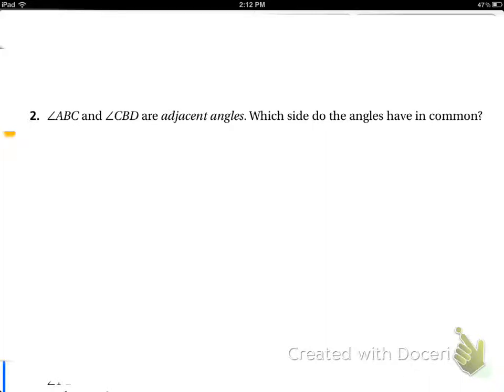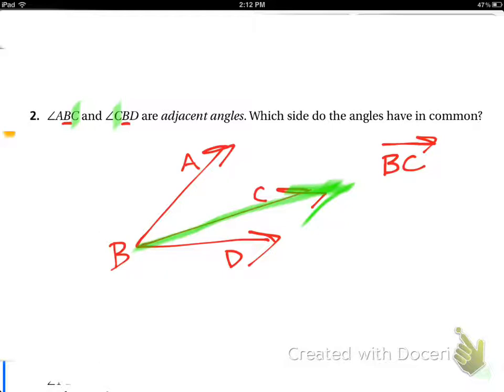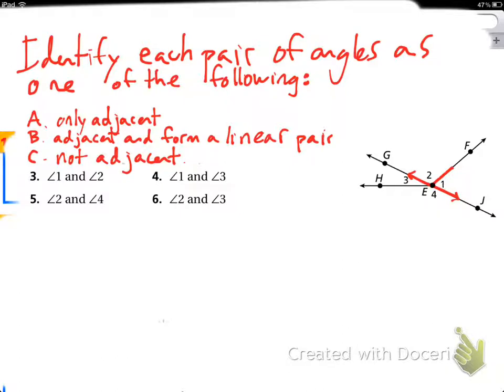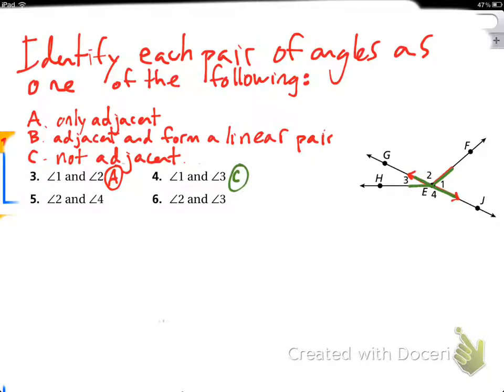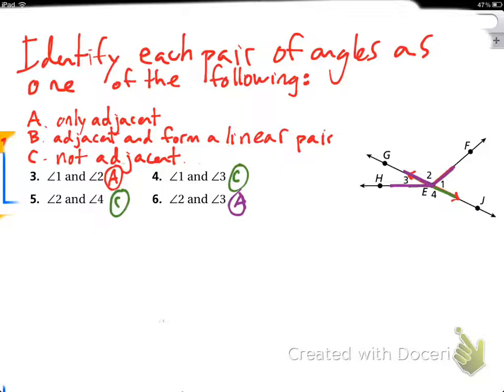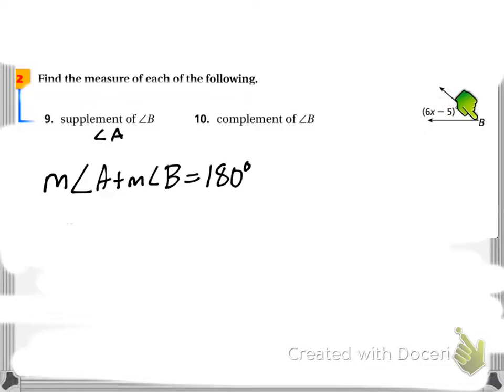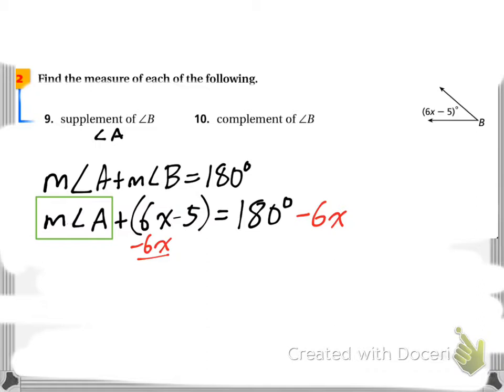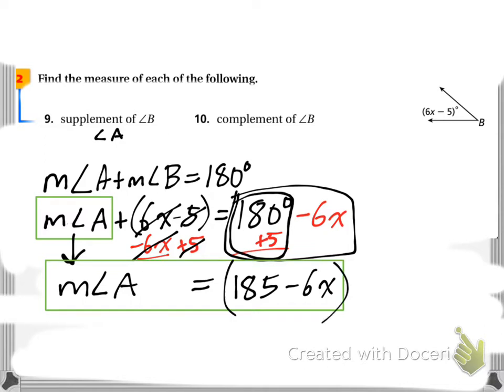p 31 #9-10